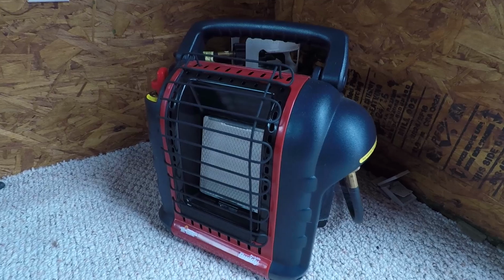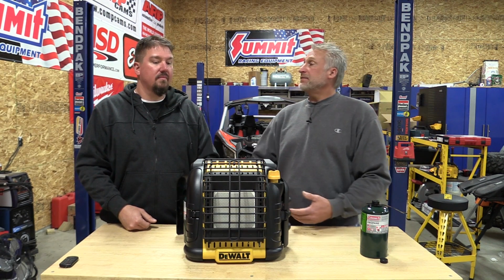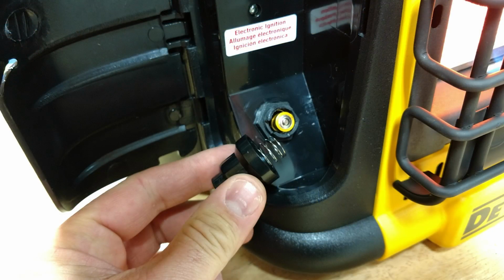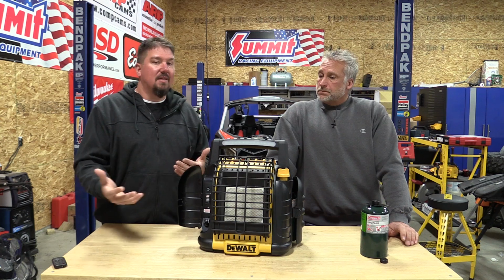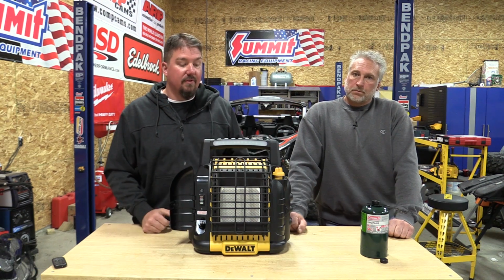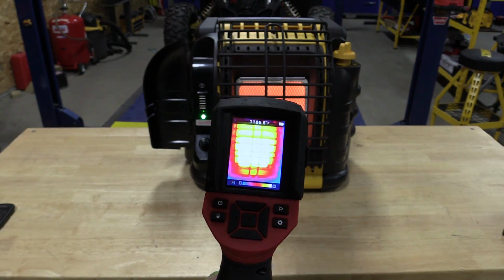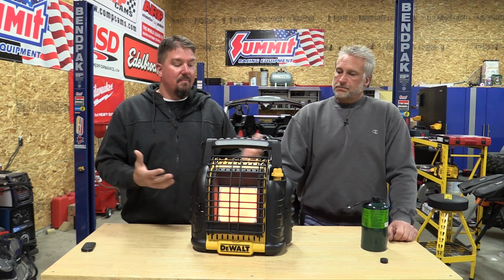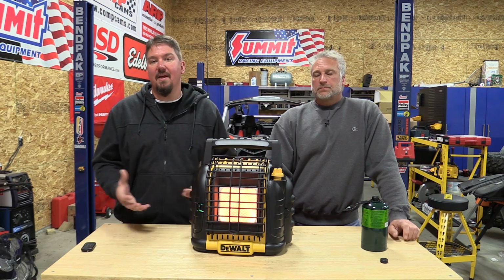DEWALT 20-Volt Propane Radiant Heater DXH12B with Fan, LED Light & USB Charging Ports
Ultimate Heater - The ultimate in cordless portable heaters that can work indoors was made better with DEWALT.  The new DEWALT Propane Radiant Heater has more options because of the addition of it being able to take a DEWALT 20-volt or FelxVolt battery.  While the heater can be used without a battery, with a battery installed you get a single speed 135 cfm fan, LED work light built into the handle and three 2 amp USB charging ports.  DEWALT designed this unit for the jobsite, but any outdoor enthusiast will enjoy the extra features while hunting or camping.

No heater these days is worth buying without some sort of safety device just in case an accident happens.  The DEWALT DXH12B has an ODS and a thermoelectric safety valve so you can feel comfortable using this certified indoor safe heater anywhere.  If the heater were to tip forward, all gas is shut off and the possibility of a fire is reduced.  This is a propane fired heater, so even though it is approved for indoor use, there still should be some sort of fresh air intake if used in small areas.

DEWALT DXH12B Features
3-USB ports for charging personal electronics and accessories
Dual tank capacity provides up to 7 hours of run-time on Low
Integrated fan to effectively disperse convective heat
Powerful LED light bar provides ideal working conditions
Mr. Heater
Do you call a circular saw a Skilsaw?  Would you call this heater a Mr. Heater?  They look the same, right?  Well, in this case, you are correct for as much as we can gather.  If you read the manual there are multiple references to using Mr. Heater products and adaptors to hook up to a larger 20-pound propane tank.  If you read the Mr. Heater website, you will also not they truly want you to only use their accessories for safety.  We have to assume this is a licensed product related to the Mr. Heater brand.  We look at that as a great thing because Mr. Heater clearly has the market share in this type of heater and knows what they are building.  There is no guesswork here and the product is that of quality.  What you get is a solid heater that can be run without a battery, but with a battery installed, you get a fan to help move heat, 3 USB charging ports and also a light.  That makes this an outdoors person dream!

There will be no more excuses for not having a charged phone while in the ice fishing shanty.  This heater solves a problem for many people from the jobsite to the relaxing outdoors at a price that is in line with the other branded heaters.